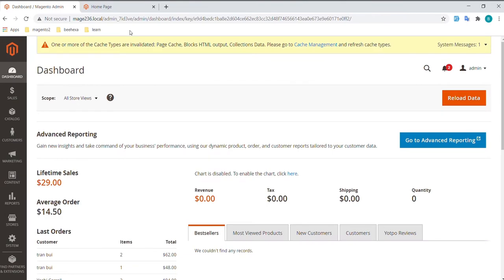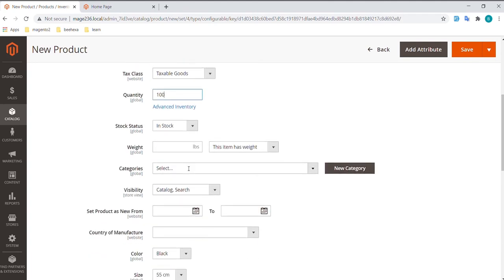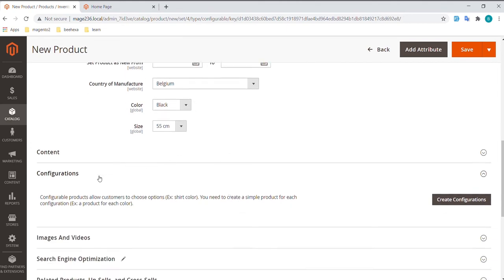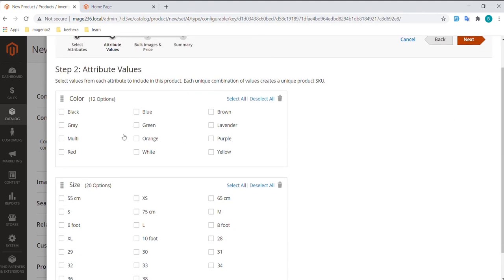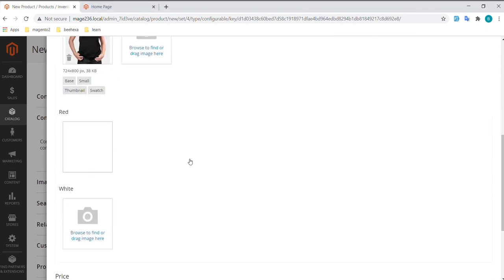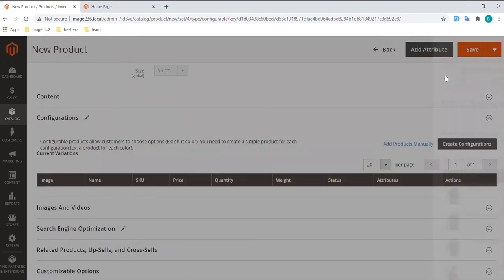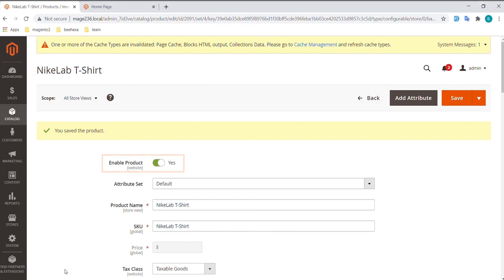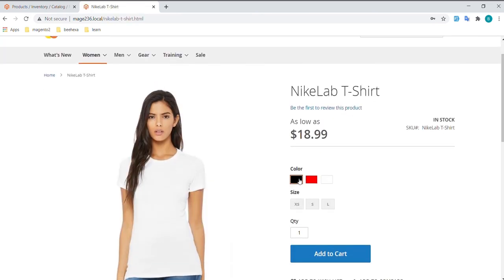Magento 2 Tutorials - Lesson #40: How To Create A Configurable Product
In today's episode, I will show you how to manage prices for any type of product.